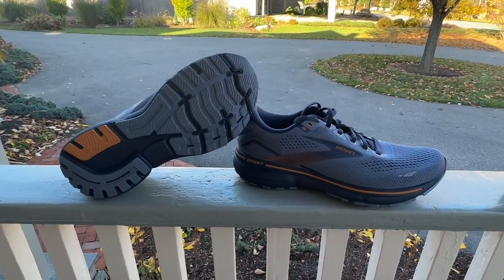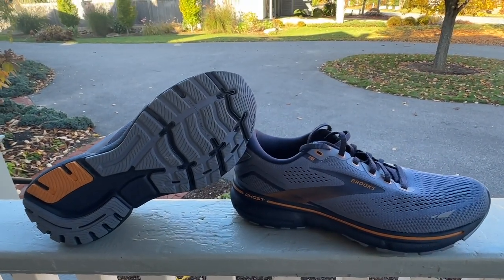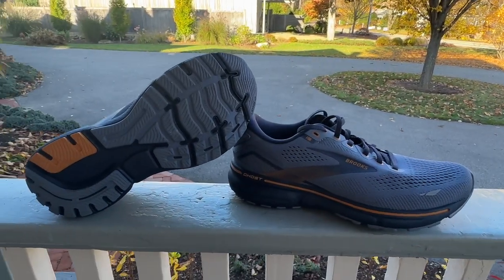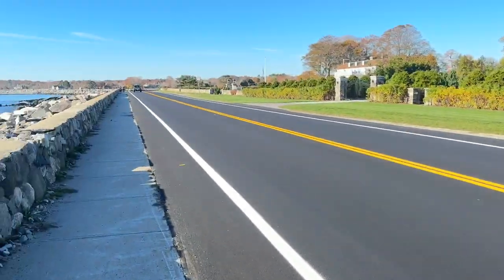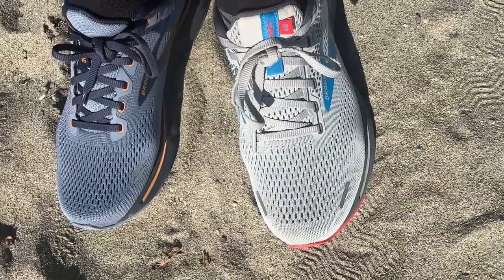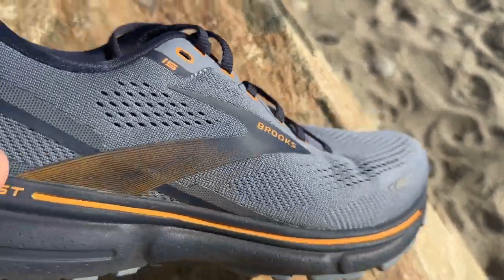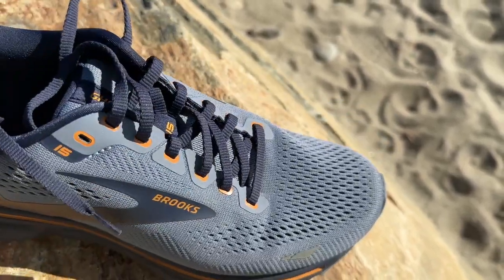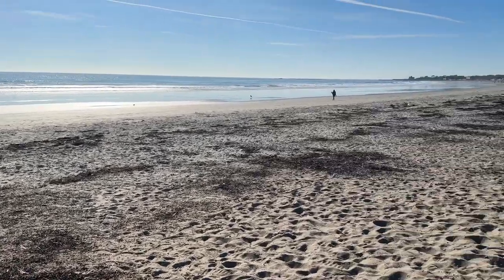Brooks Ghost 15 Initial Review: A Return to Performance? A/B Test Run Comparison to Ghost 14.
In the video I detail the Brooks Ghost 15 and take them for a run on the coast with Ghost 14 on the other foot closely comparing fit, with conclusions and comparisons.
Update: Full Multi Tester Review:
Ghost 15 is available for pre-order. $140. Delivery Oct 31, 2022
Sample provided at no charge for review by brooksrunning

100's of Run Shoes and Gear Multi Tester written reviews